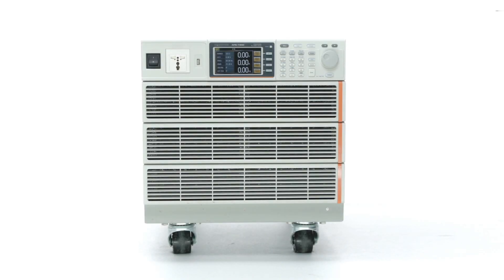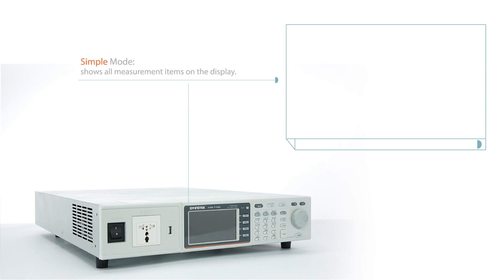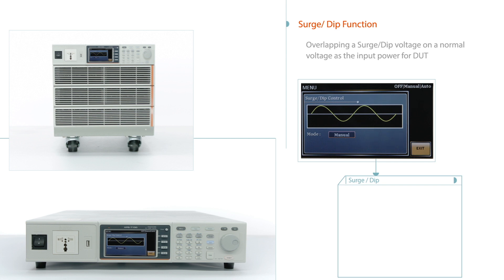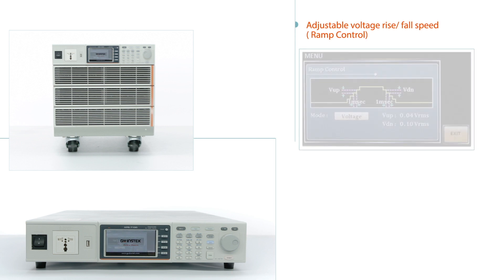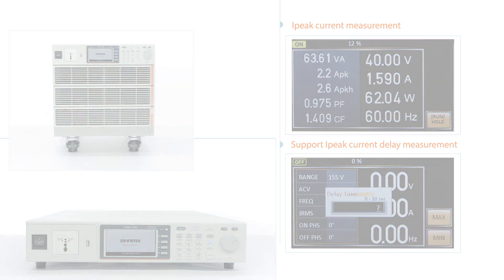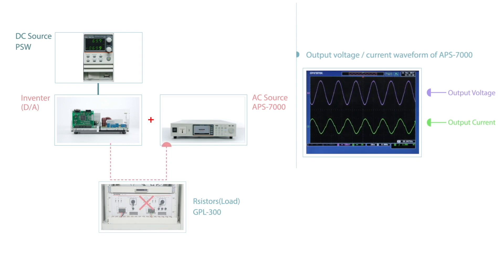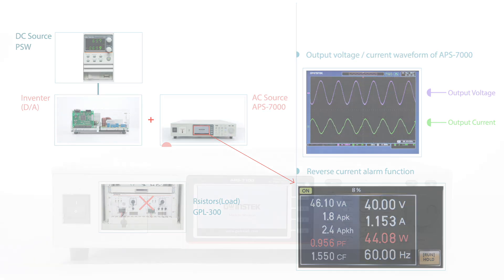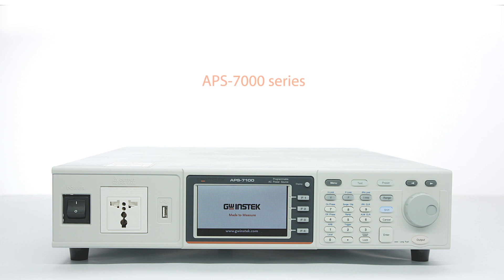GW Instek - APS-7000 Series Programmable Linear AC Power Source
APS-7000 Series
High Precision Programmable AC Power Source
The APS-7000 series, via switching many sets of current levels to increase small current measurement resolution, is ideal for the LED industry and standby mode power consumption test.